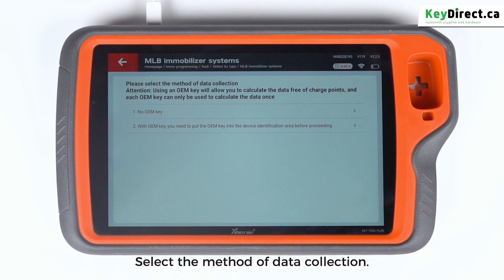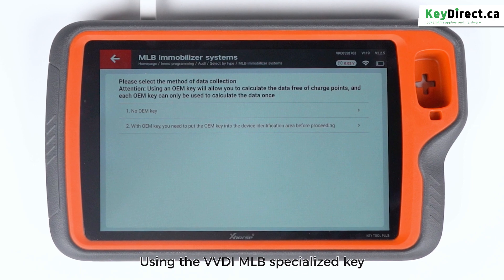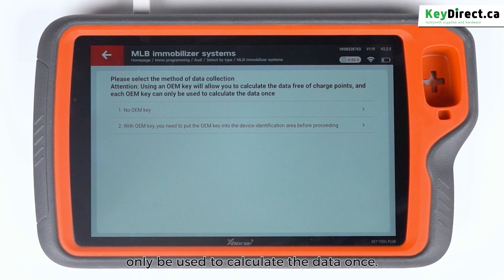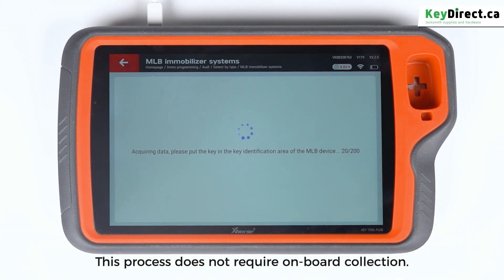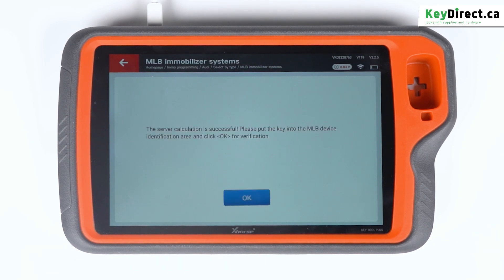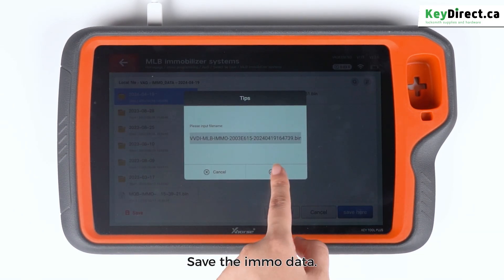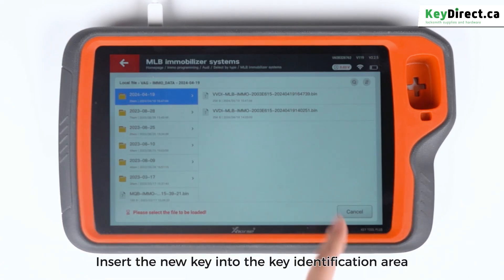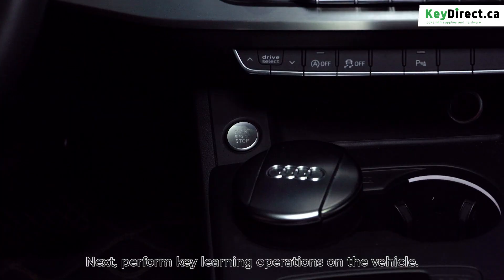How to Use Xhorse MLB Tool with Key Tool Plus | Complete Step-by-Step Guide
In this comprehensive tutorial, learn how to effectively use the Xhorse MLB Tool with Key Tool Plus for seamless key programming. We provide a complete step-by-step guide, covering essential features, setup instructions, and troubleshooting tips. Whether you are a beginner or an experienced technician, this video will help you unlock the full potential of your Xhorse tools.

Special price at KeyDirect!

Why KeyDirect?
✔️Canadian Warehouse 🇨🇦
✔️Canadian Technical Support
✔️Xhorse Authorized Distributor